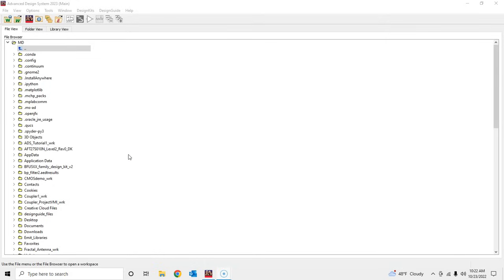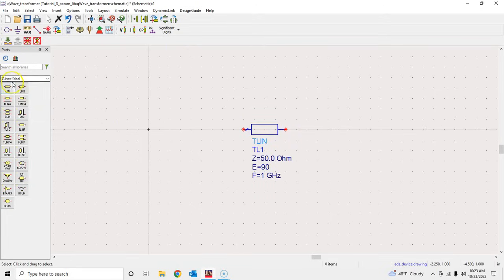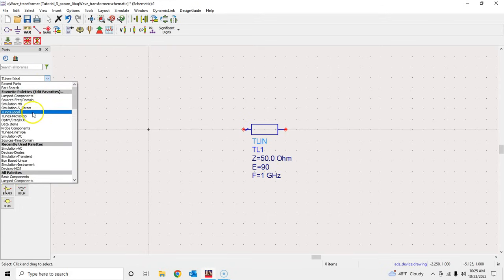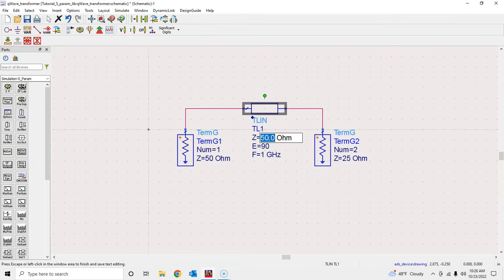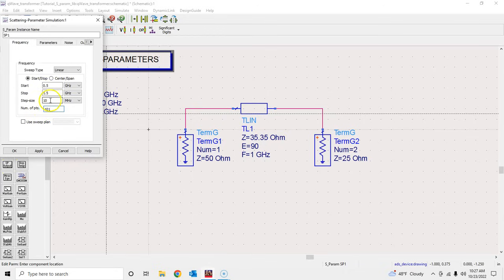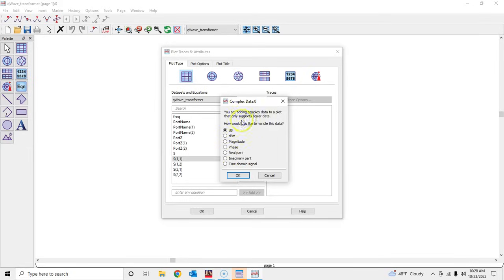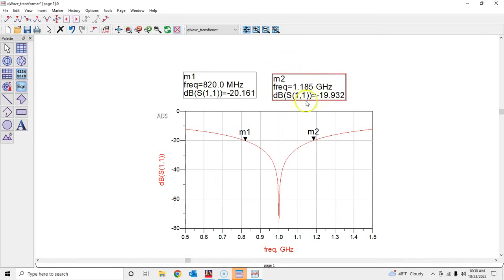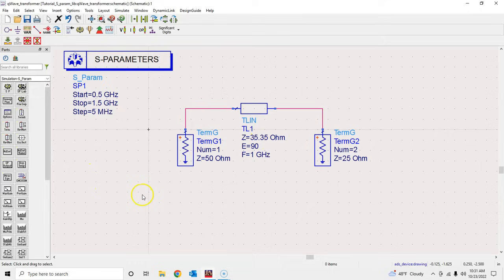S-parameter Simulation in Advanced Design System (ADS)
In this tutorial, we learn about the S-parameter simulation in the Pathwave Advanced Design System (ADS) using an example of a quarter wavelength transmission line impedance transformer.